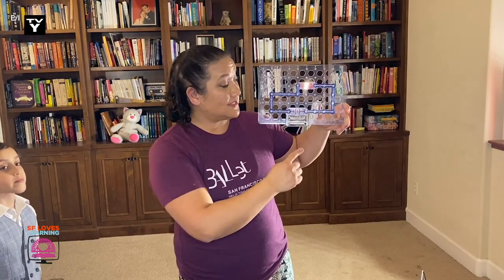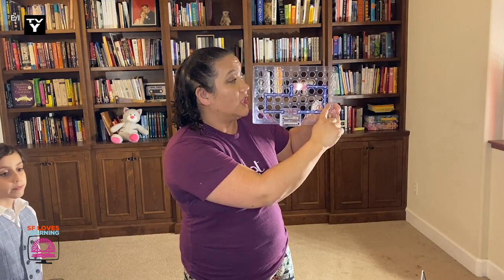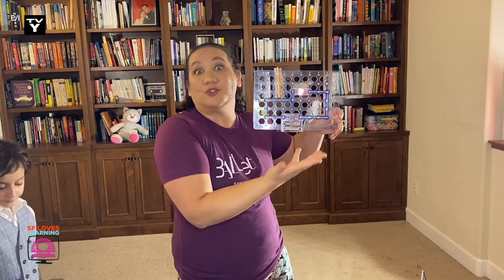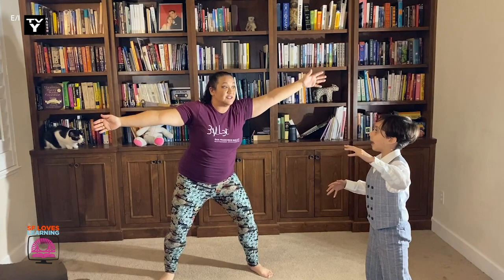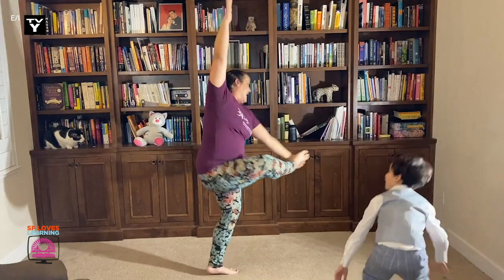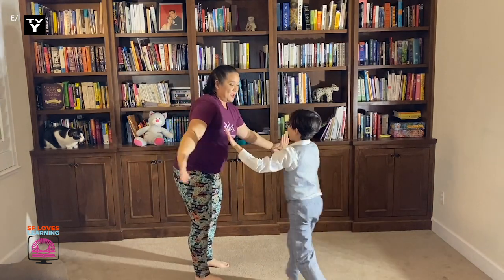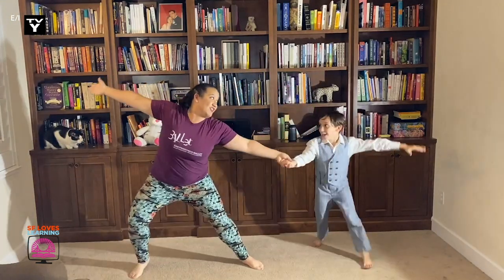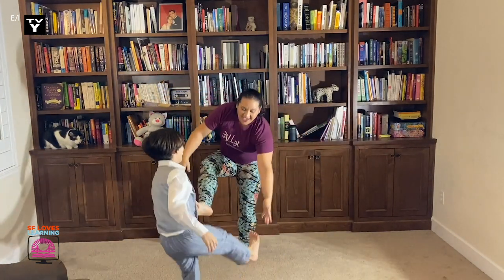Move Like An Electric Circuit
Ms. Genoa and Scout use movement to help remember the components of an electrical circuit. 03/09/2021